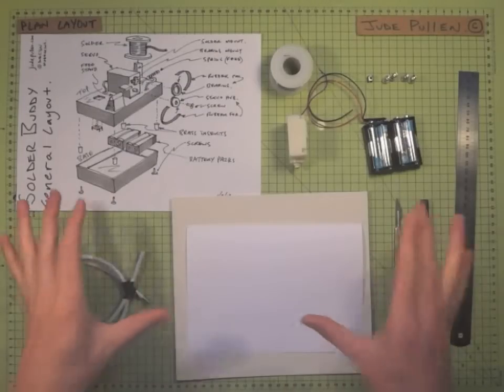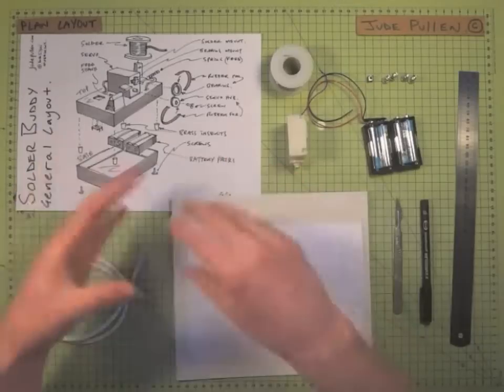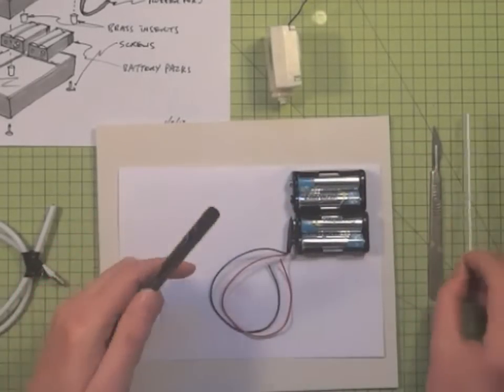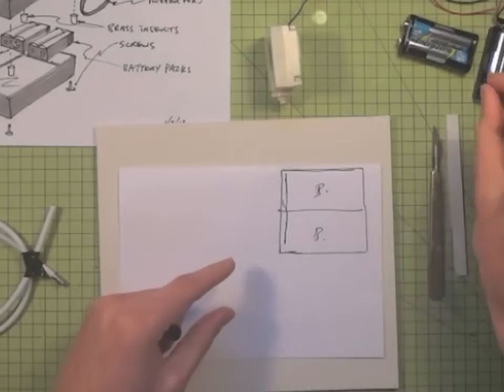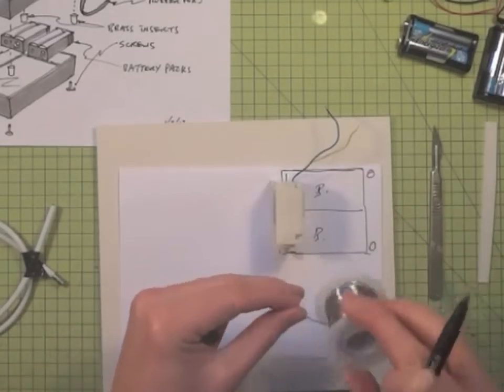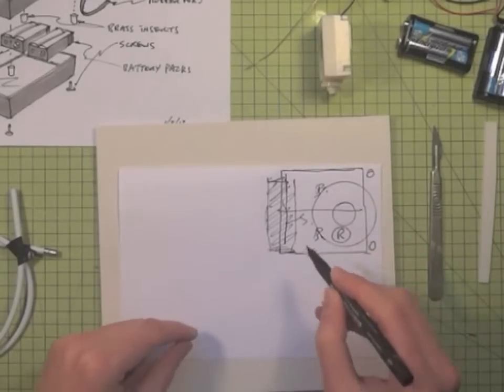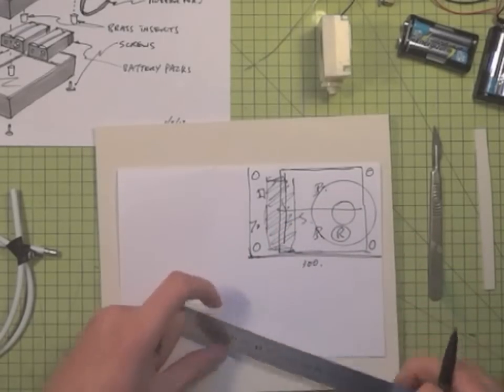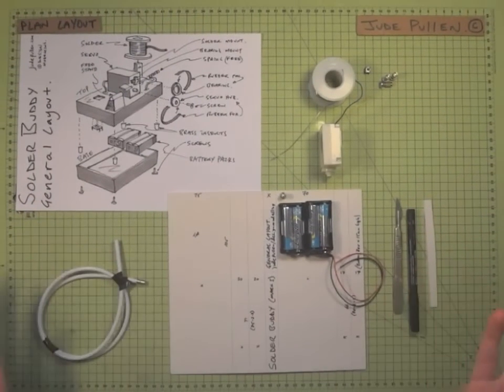Solder Buddy Mk I - 02 - Plan Layout [Design Modelling with Jude Pullen]